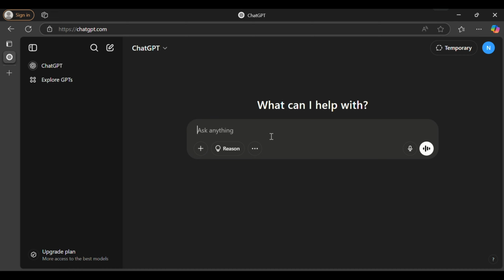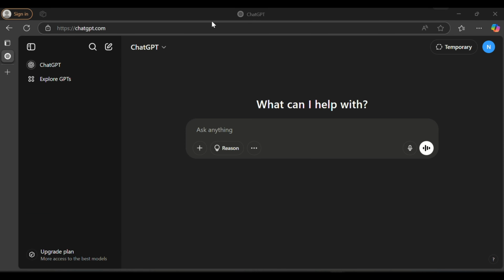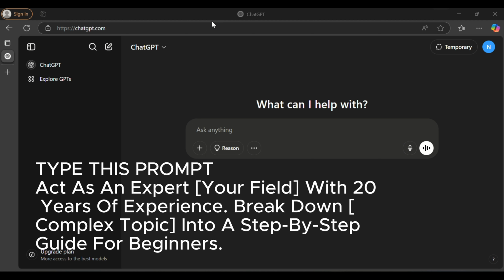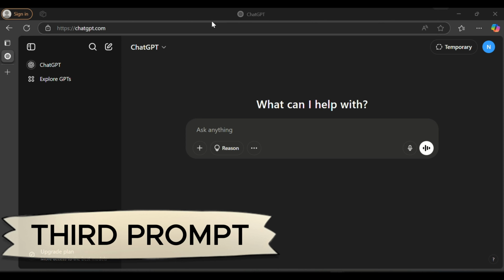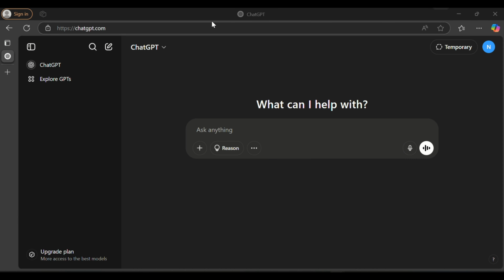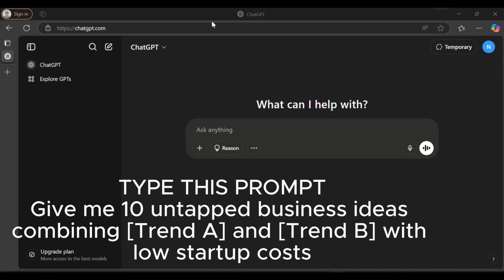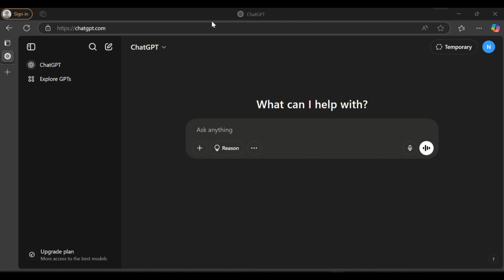3 ChatGPT Hacks You NEED to Try!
3 ChatGPT Hacks You NEED to Try!

Related Questions
 Best prompts to use in chatGPT
How to use chatGPT
How to earn money using chatGPT
Easy ways to earn money using AI